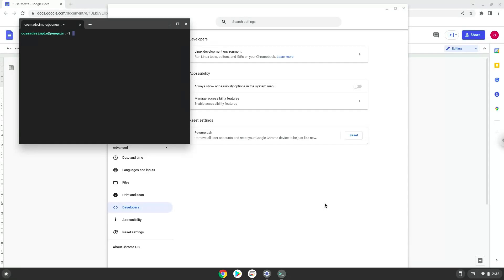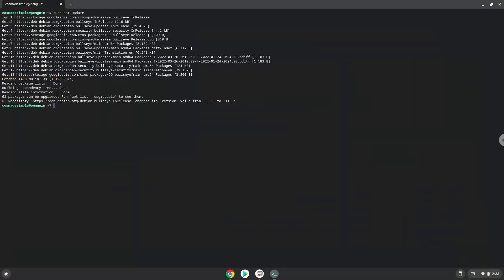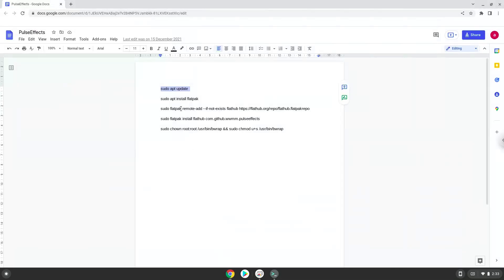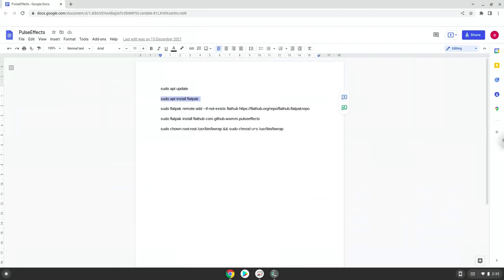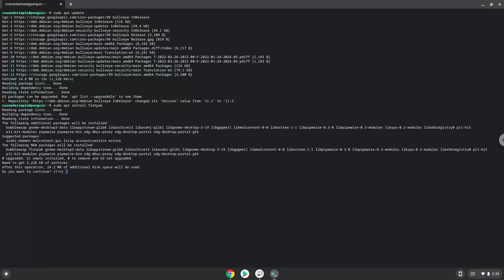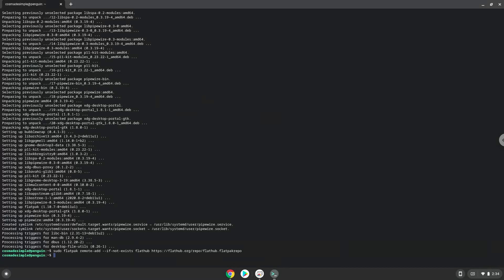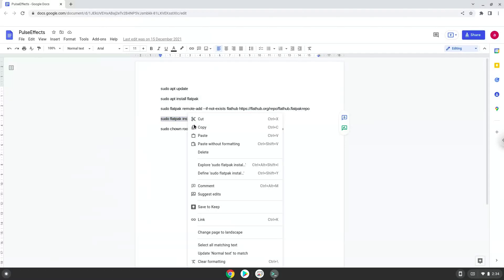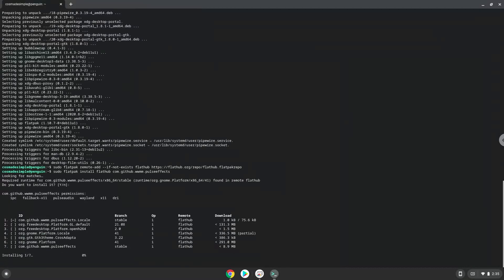How to install PulseEffects on a Chromebook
In this video, we are looking at how to install PulseEffects on a Chromebook.